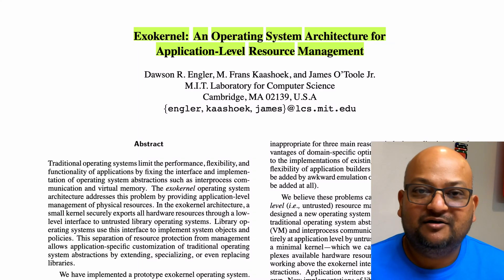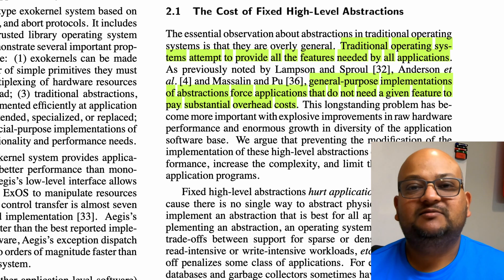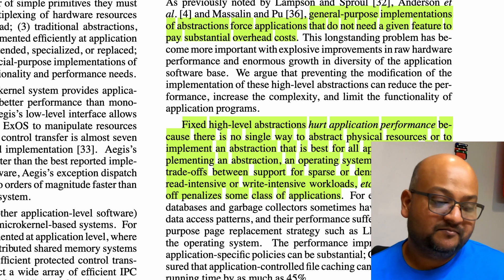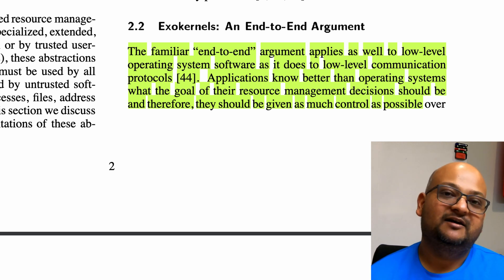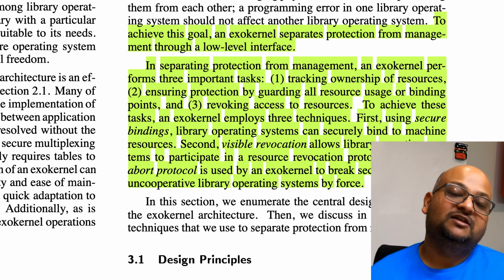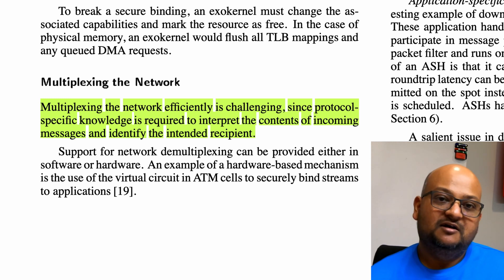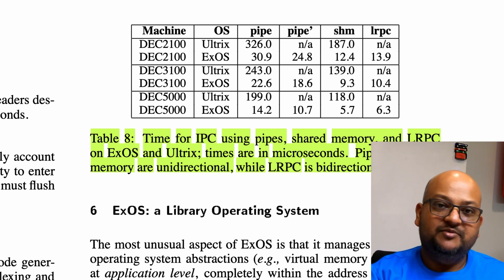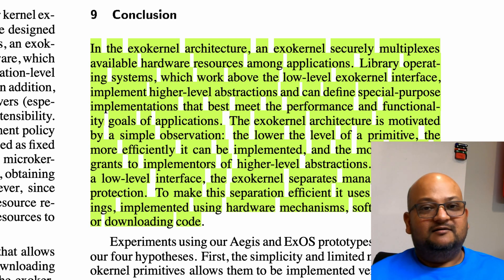Read a paper: Exokernel: An Operating System Architecture for Application-Level Resource Management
D. R. Engler, M. F. Kaashoek, and J. O’Toole. 1995. Exokernel: an operating system architecture for application-level resource management. In Proceedings of the fifteenth ACM symposium on Operating systems principles (SOSP ’95). Association for Computing Machinery, New York, NY, USA, 251–266. DOI